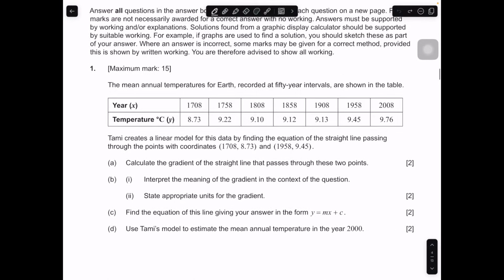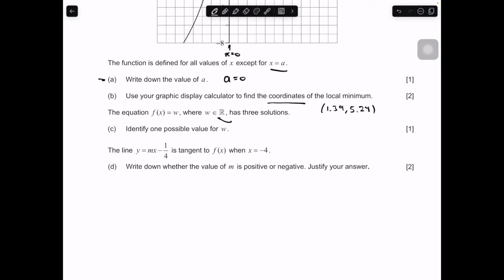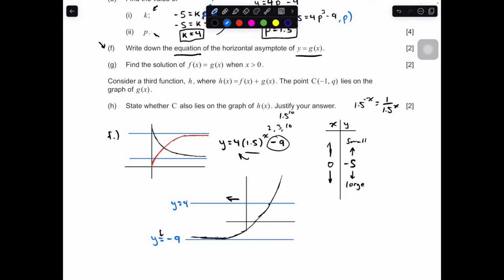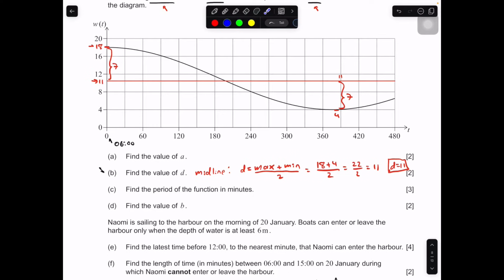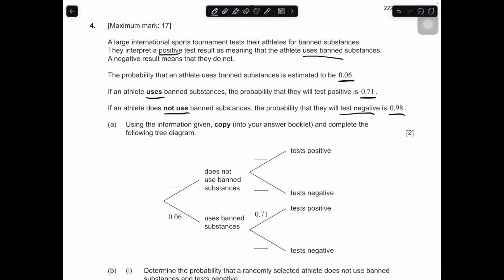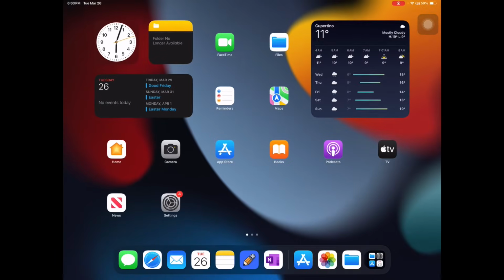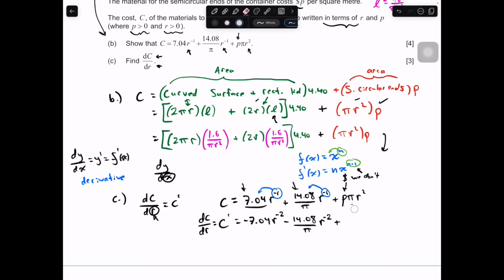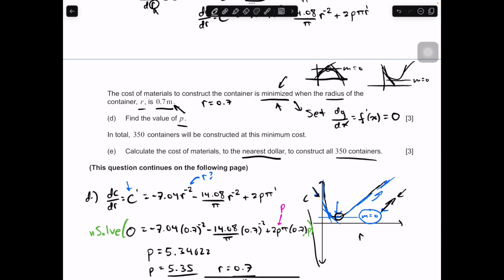IB Math AI SL - May 2023 - Paper 2 - TZ 1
Timestamps Below:

0:00 - Intro

0:16 - 1.a) Calculating Gradient Between Two Points (SL2.1)
2:56 - 1.b) (i) Interpreting Gradient in Context (SL2.6)
4:35 - 1.b) (ii) Gradient in Context: Units (SL2.6
5:25 - 1.c) Equation of a Straight Line (SL2.1)
8:16 - 1.d) Estimation Using Linear Model (SL2.5)
9:52 - 1.e) (i) Linear Regression (SL4.4)
14:10 - 1.e) (ii) Pearson's Product-Moment Correlation (SL4.4)
14:52 - 1.f) Linear Regression Model Estimation (SL2.5)
16:09 - 1.g) Validity of Linear Regression Predictions (SL2.6)

19:59 - 2.a) Domain of a Function (SL2.2)
22:54 - 2.b) Local Minimum Coordinates Using GDC (SL5.6)
24:10 - 2.c) Number of Solutions for a Function (SL5.6)
27:03 - 2.d) Gradient of a Tangent Line (SL5.1, SL5.4)
35:42 - 2.e) (i, ii) Finding Unknowns of an Exponential Function (SL2.5)
43:03 - 2.f) Horizontal Asymptote of an Exponential Function (SL2.5)
49:54 - 2.g) Intersection of Two Functions (SL1.8)

59:05 - 3) Trigonometric Function Overview
1:10:57 - 3.b) Midline of a Trigonometric Function (SL2.5)
1:12:05 - 3.a). Amplitude of a Trigonometric Function (SL2.5)
1:13:36 - 3.c) Period of a Trigonometric Function (SL2.5)
1:18:39 - 3.d) Value of “b”, Frequency of a Trigonometric Function (SL2.5)
1:20:03 - 3.e) Graphing Real-World Trigonometric Functions  (SL2.5)
1:28:10 - 3.f) Graphing Real-World Trigonometric Functions (SL2.5)

1:36:38 - 4.a) Completing a Tree Diagram (SL4.6)
1:39:10 - 4.b) (i) Calculating Probability from a Tree Diagram (SL4.6)
1:41:21 - 4.b) (ii) Probability of Independent Events (SL4.6)
1:45:00 - 4.c) (i) Contextualized Probability from a Tree Diagram (SL4.6)
1:47:41 - 4.c). (ii) Expected Value (SL4.7)
1:50:48 - 4.d) Binomial Distributions (SL4.6)
1:55:55 - 4.e) Binomial Distributions (SL4.6)

1:59:07 - 5.a) Expressing a Variable in Terms of Other Variables (SL3.1)
2:07:31 - 5.b) Creating a Cost Function (SL2.5)
2:21:56 - 5.c) Derivative of Function (SL5.3)
2:26:41 - 5.d) Solving for an Unknown in a Function Using a Derivative (SL5.7)
2:42:32 - 5.e) Calculating Total Cost (SL2.5)
2:47:04 - 5.f) Applying a Discount (SL1.3)